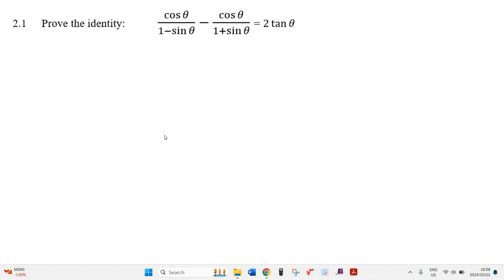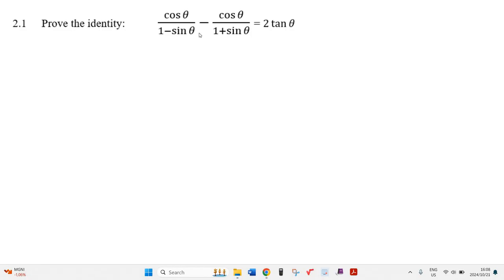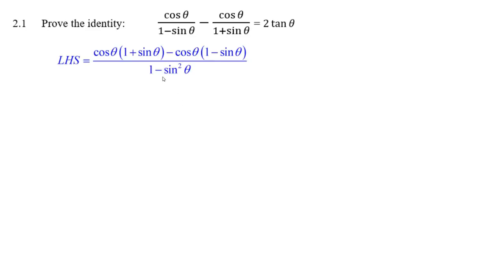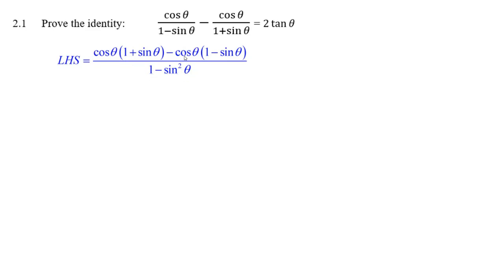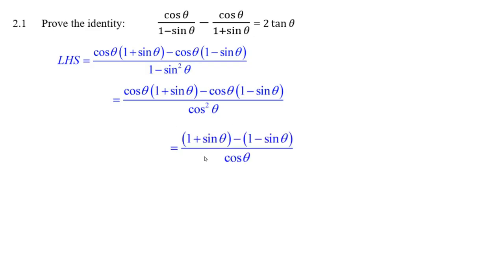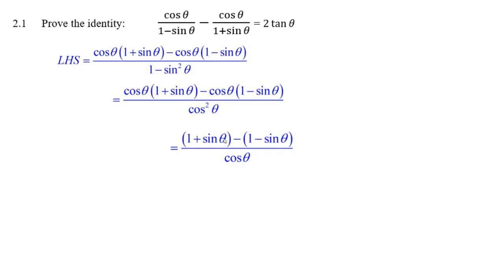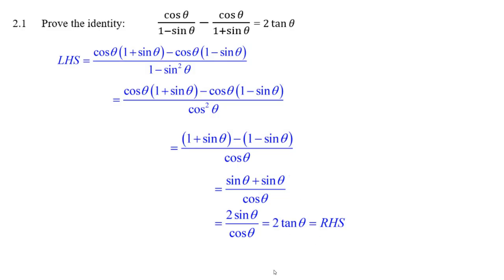Trig Idenity Q2 1